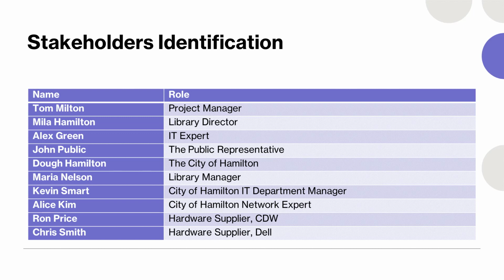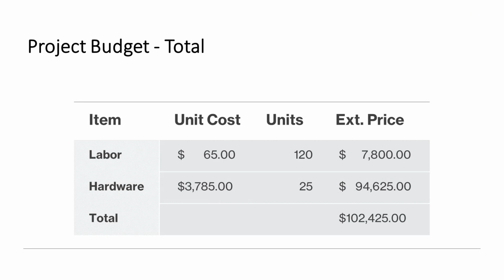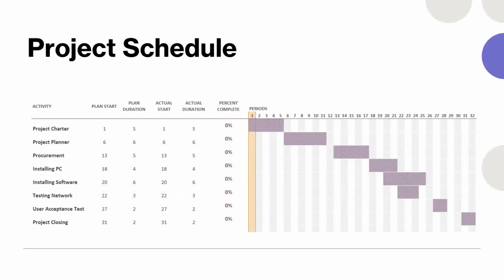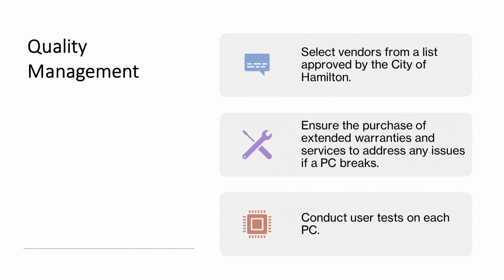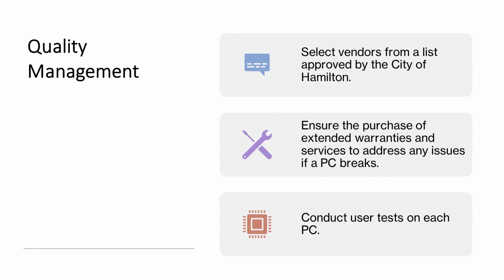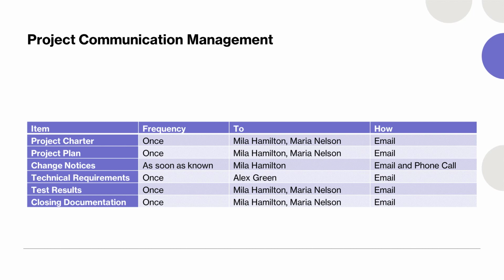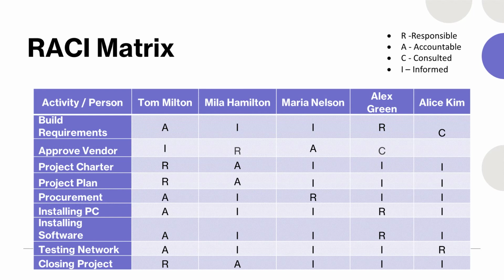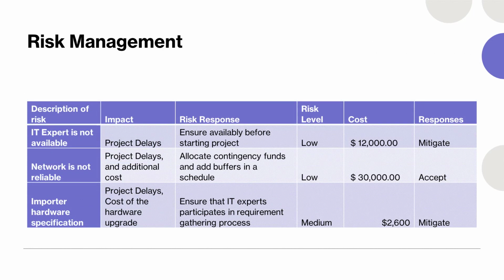Project Plan Tutorial - Terry Fox Libarary Project Plan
Ready to take your career to the next level and earn more money? The HK School of Management’s Project Management Bootcamp is your fast track to unlocking endless opportunities! Whether you're new to project management or an experienced professional, these cutting-edge courses based on the PMBOK 7th edition will elevate your skills and set you on a path to success.

Are you a beginner? Here is a course that will take you from zero to Project Manager Hero

Already a project manager? Learn Advanced Project Management - Measuring Project Performance

Tight budget? Want to learn for FREE? We got you covered.

Want to become a master of process improvement? We got you covered with our
Advanced Lean Six Sigma